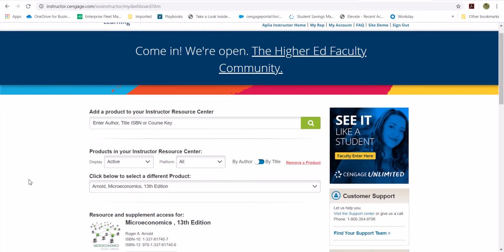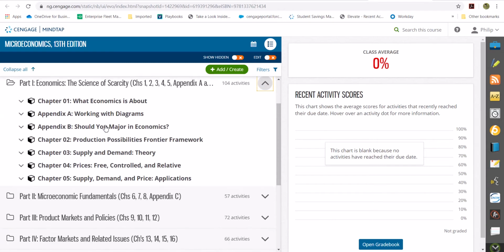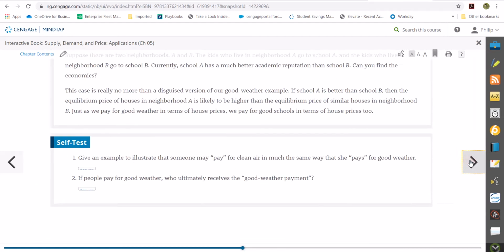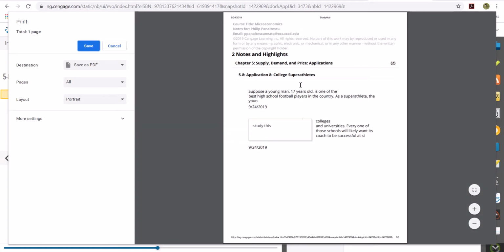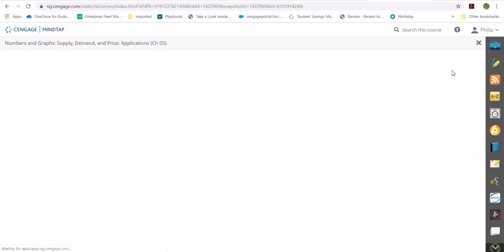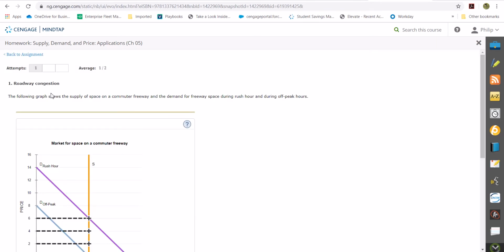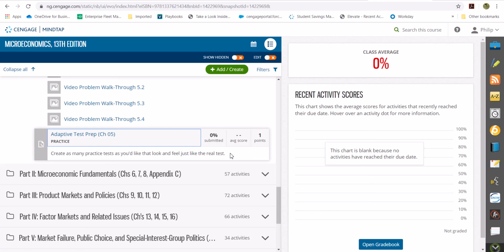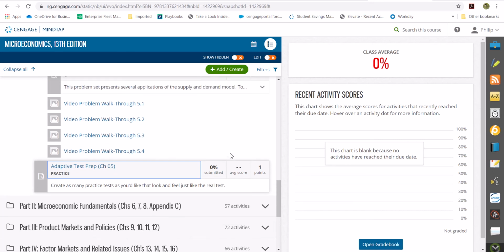MindTap for Economics